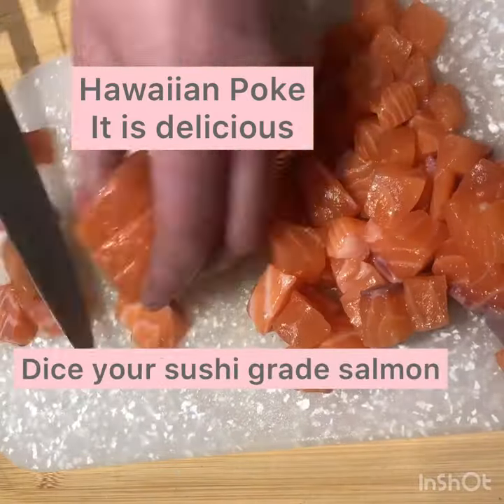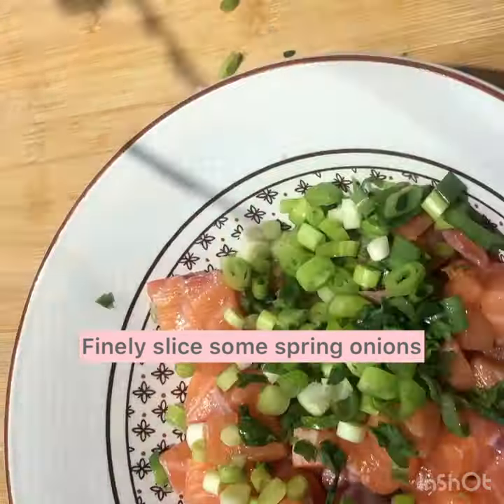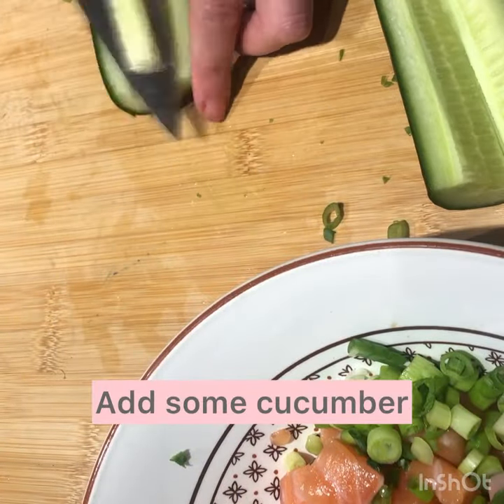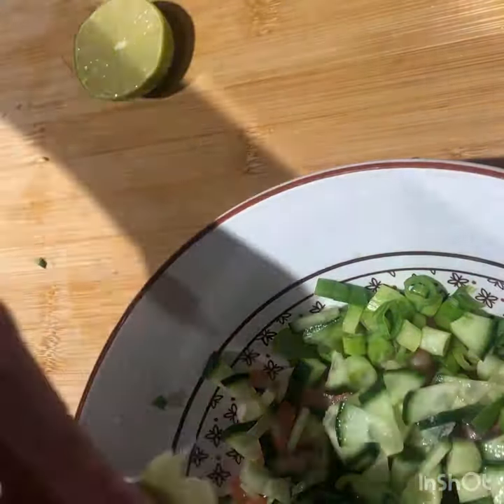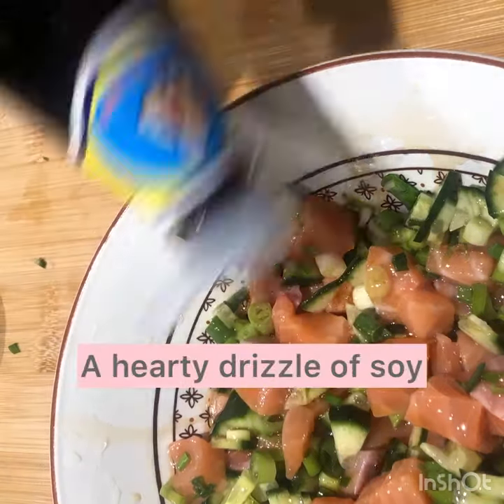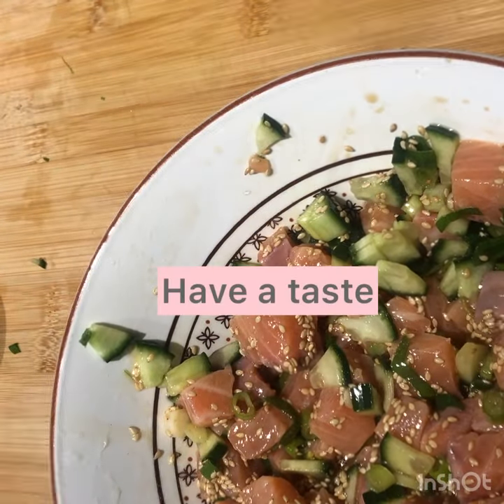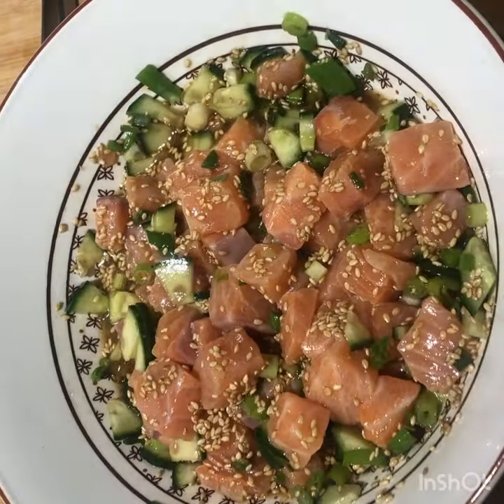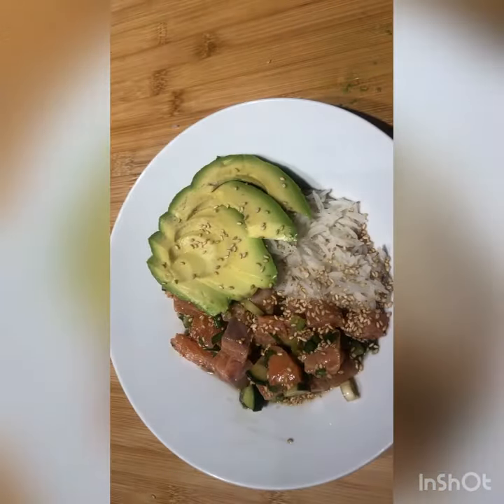Hawaiian Poke Recipe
Poke (pronounced more like Poke - ee. Rather than poke as in poke you with a stick ;-) )

A traditional Hawaiian dish of raw diced fish that is marinaded in sesame and soy. It is now starting to show up in the UK in poke bars. I was lucky enough to sail to Hawaii and spend a fun week there. The poke is epic. Once you have the taste for it, you just can not stop!

It is also super easy and super healthy too. Which are always extra bonuses!

I hope you give it a try and let me know what you think!

Ingredients

300g sushi grade fish - diced I used salmon this time, but works well with tuna, wahoo, mahi mahi and even some shellfish. Just check with your reputable fishmongers first about the fish being sushi grade.

4 spring onions finely sliced

1/3 cucumber, deseeded and fined chopped.

3 tablespoons Sesame oil

3 tablespoons soy sauce

Optional extras, ginger, honey, chilli, different vegetable raw and diced.

Serving suggestion: Rice and crisp veg, or in crispy taco shell.

Method: simply mix the ingredients together, allow to marinade from 30 minutes to 4 hours.

Thats it! Super simple, super tasty.

I do hope you give it a go, and if you do, let me know what you think!

Jinny x